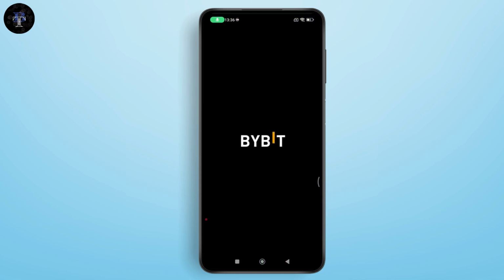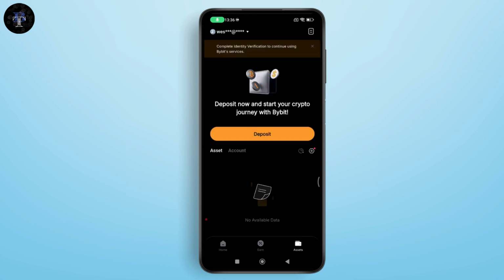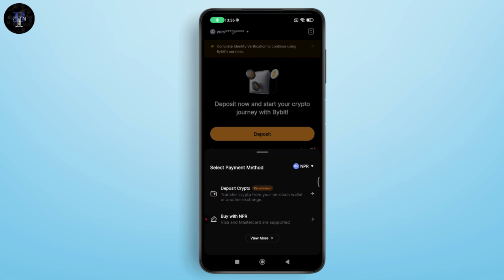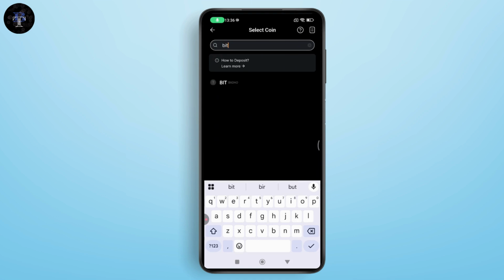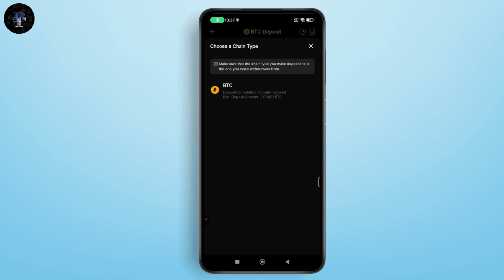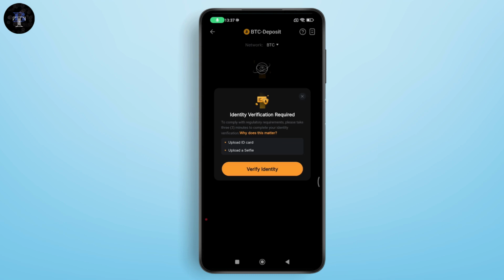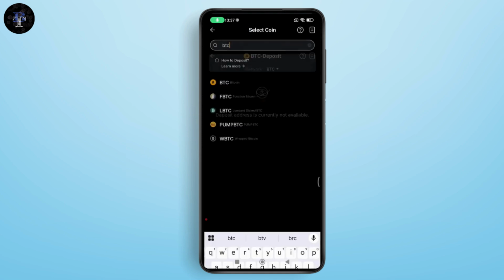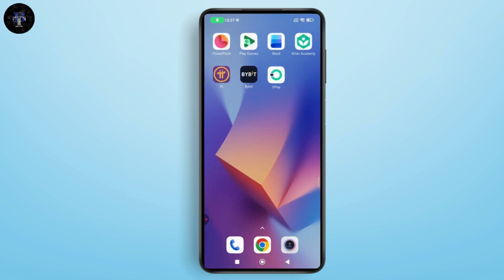How To Find Your Bitcoin Wallet Address On Bybit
Need to find your Bitcoin wallet address on Bybit to receive a deposit? This video shows you exactly how to locate your BTC wallet address on the Bybit app quickly and easily. Simply navigate to the Assets section, tap on Deposit, search for Bitcoin or BTC, complete your verification, and your unique wallet address along with a scannable QR code will be displayed instantly. Whether you're receiving crypto from another wallet or exchange, this straightforward guide works for all Bybit users.

find bybit wallet, bybit tutorial, bybit, how to find your bitcoin wallet address on bybit, bitcoin wallet address on bybit, how do i find your bitcoin wallet address on bybit